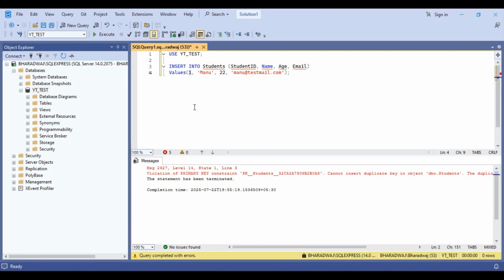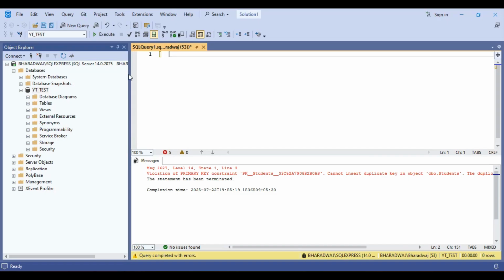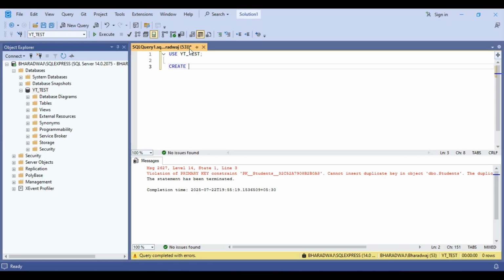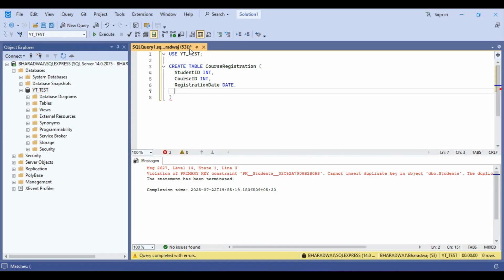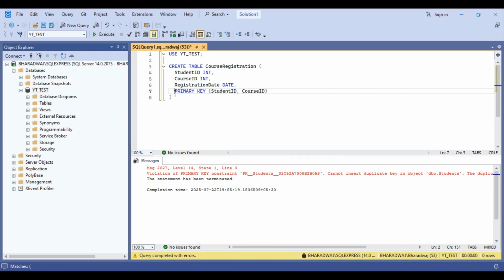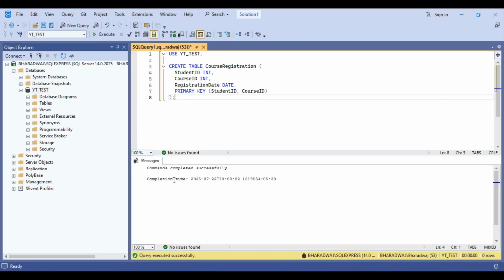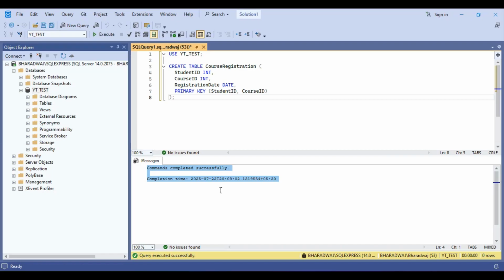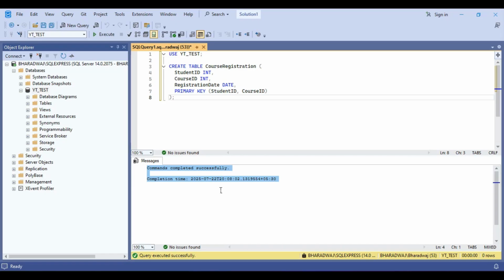5. Composite Primary Key : MS-SQL